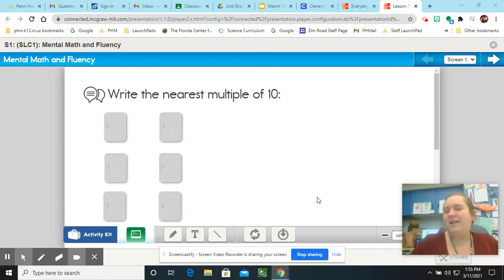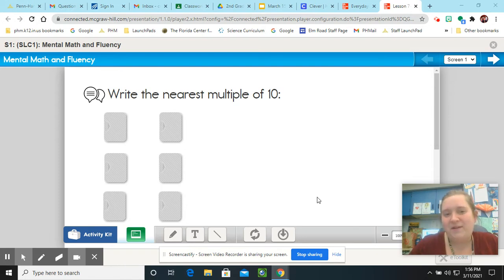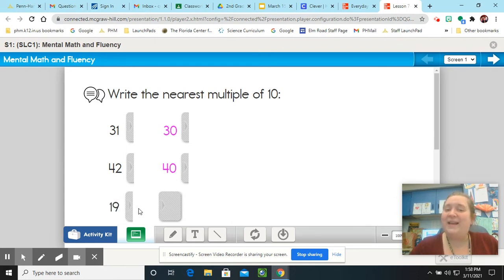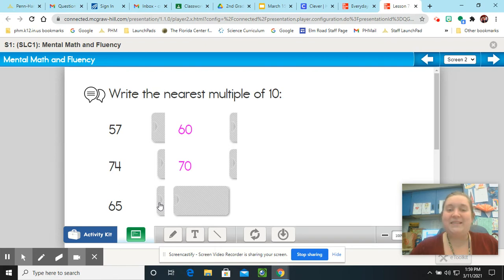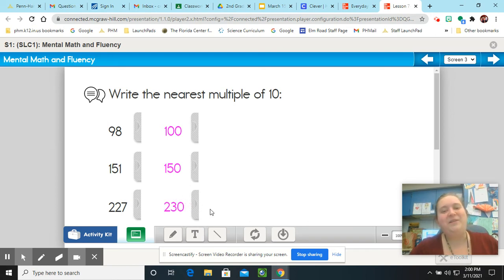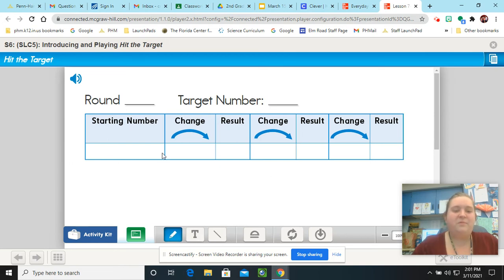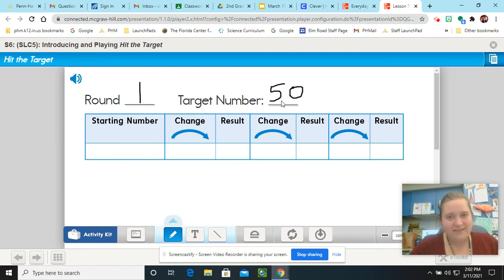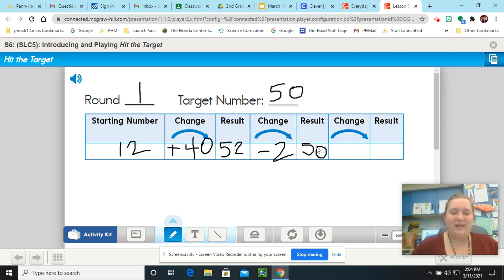7.1 Hit the Target